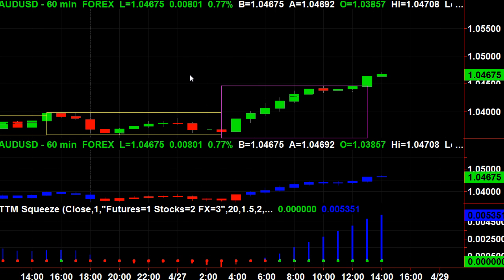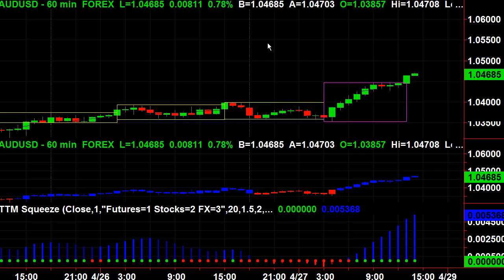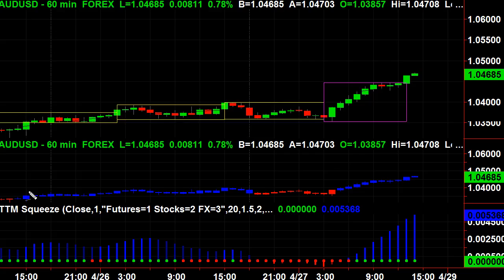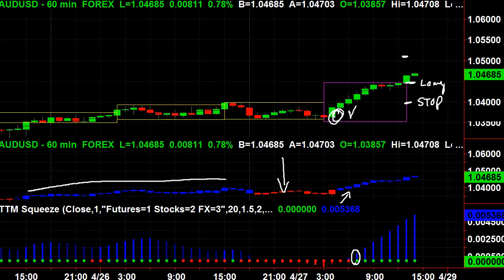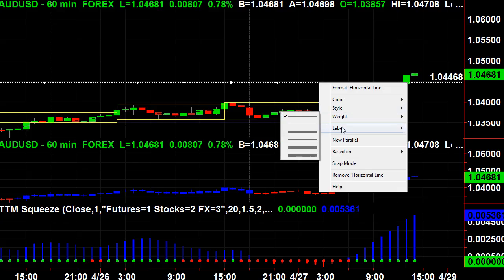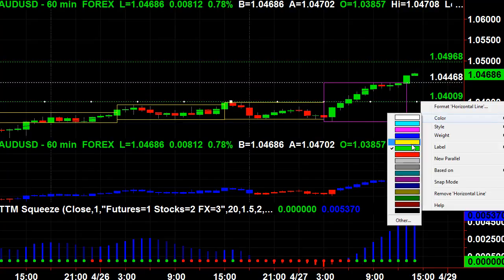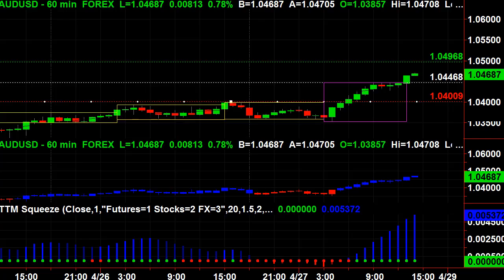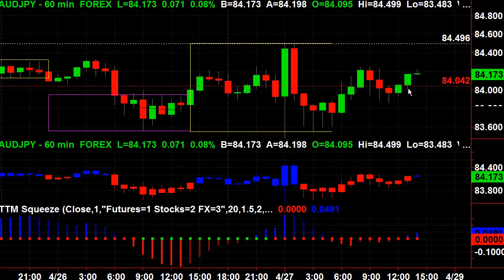Hubert Senters - Wealth Creation Investing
Wealth Creation Investing Presents: Aussie Dollar AUDUSD long By Hubert Senters